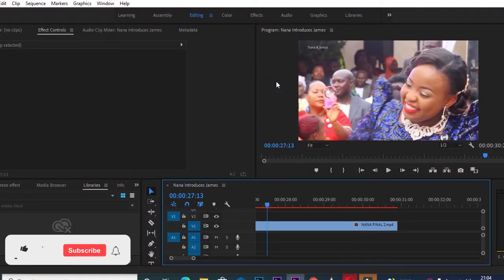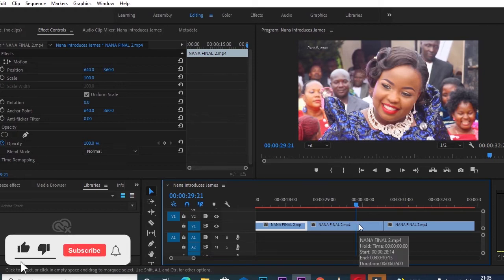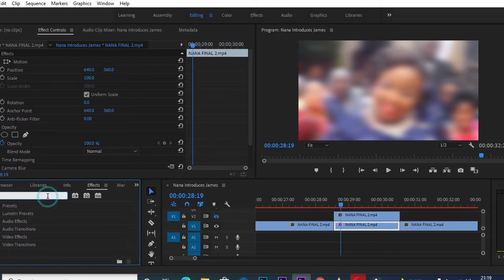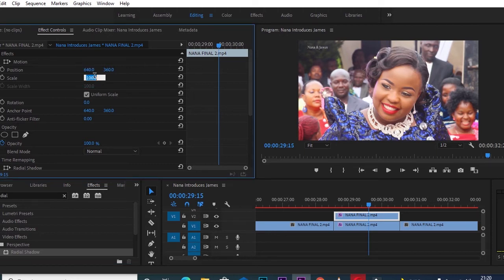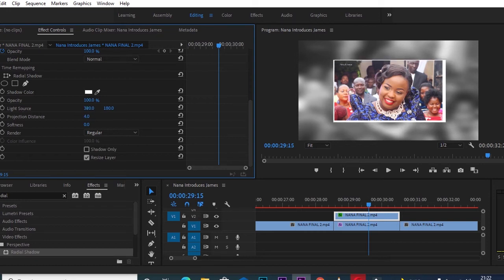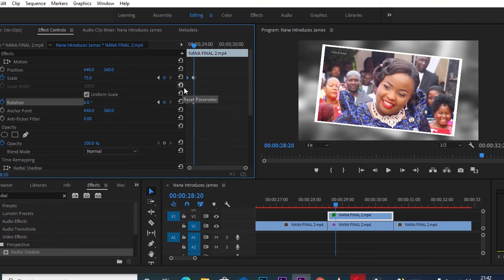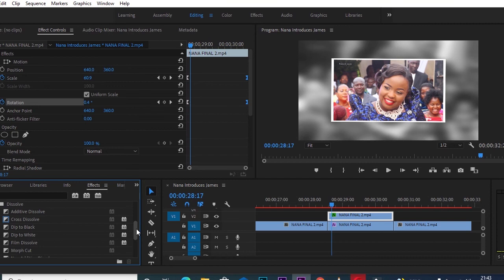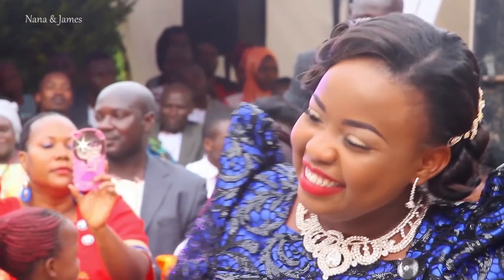How to create a SNAP SHOT photo freeze frame from a video clip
In this video i show you how to create a snapshot photo freeze frame from a video clip. These steps can be used by both a beginner and a pro to bring more class and exciting features to his or her videos